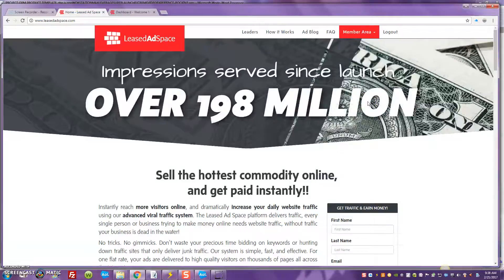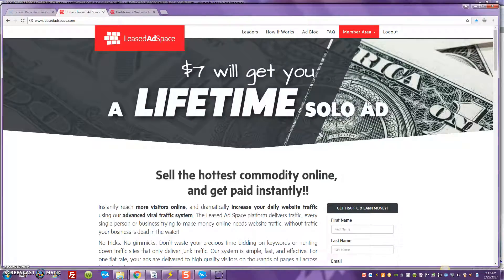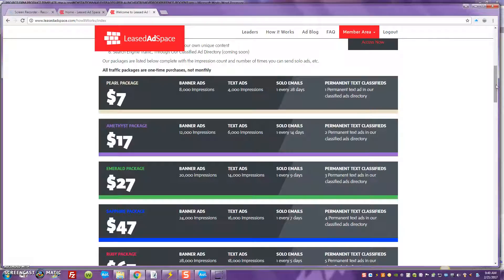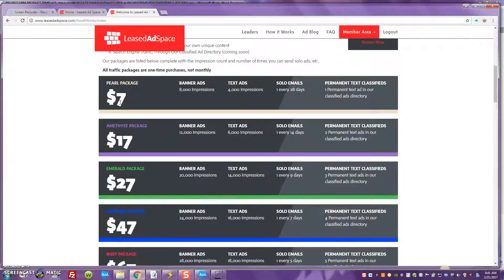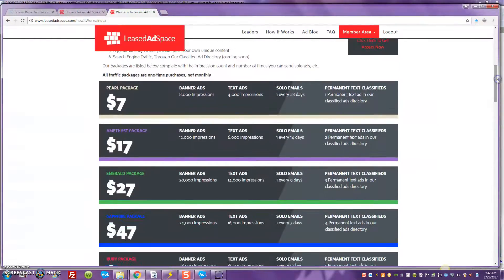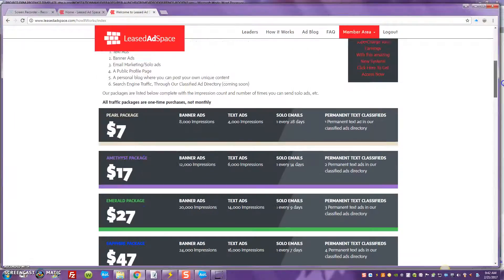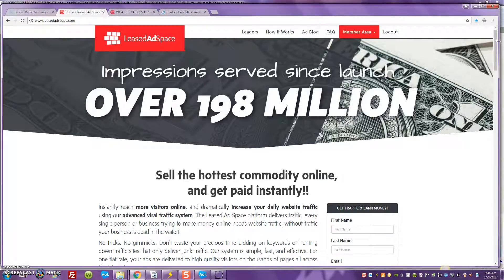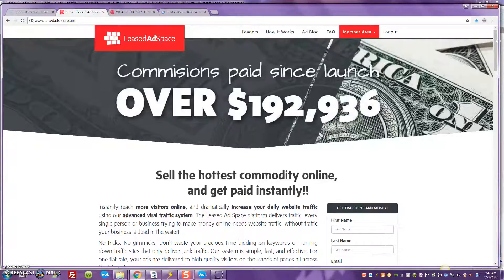BUILD A LIST-BUILD A BUSINESS-25-LeasedAdSpace-Text Banners & Lifetime Solo Ads !!! Marlon O Bennett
Build A List
Build A  Business-25
LeasedAdSpace-Banners
Ads- Text Ads & Lifetime Solo Ads

Vision +Strategy= RESULTS!!

-see you
on the INSIDE-

Marlon
Student of the game
Internet Marketing
Put ‘question for
marlon’ in the subject line

LIFETIME SOLO ADS
TEXT ADS LEASED AD SPACE
GET A LIFETIME SOLO AD
BANNERS ADS LEASED AD SPACE
BUILD A LIST,BUILD A BUSINESS
HOW TO BUILD A LIST,HOW TO BUILD A BUSINESS
LEASED AD SPACE REVIEW
REVIEW LEASED AD SPAVE
WHAT IS LEASED AD SPACE
LEASED AD SPACE BLOG